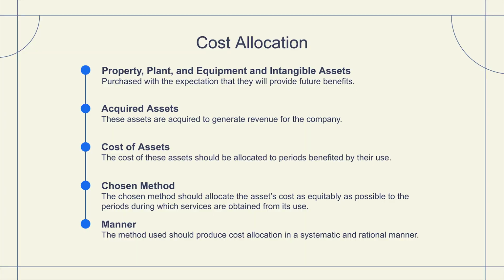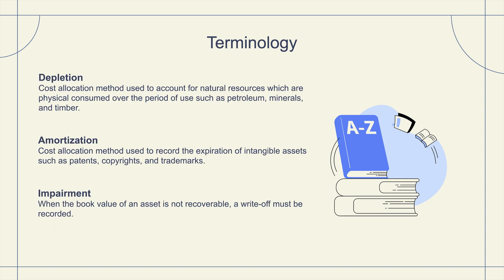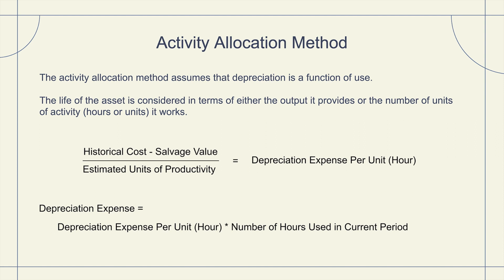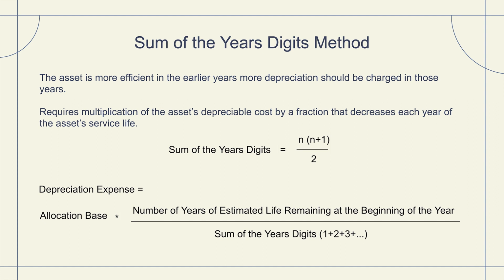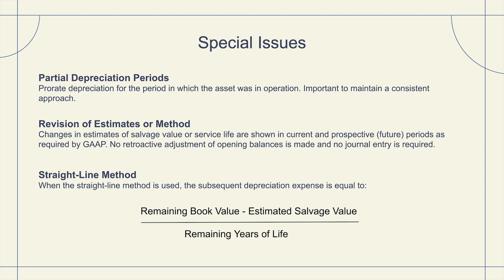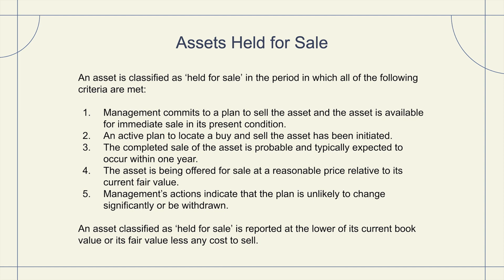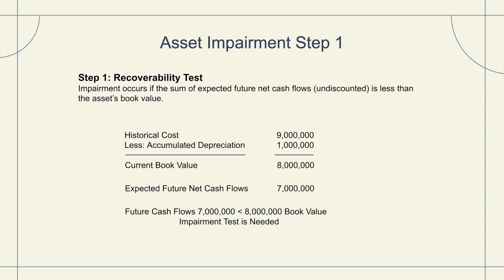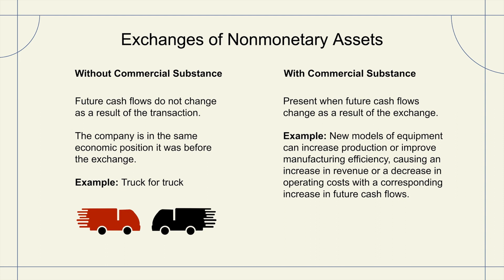ACCT-230: Week 7 - PP&E and Intangible Assets: Utilization and Disposition